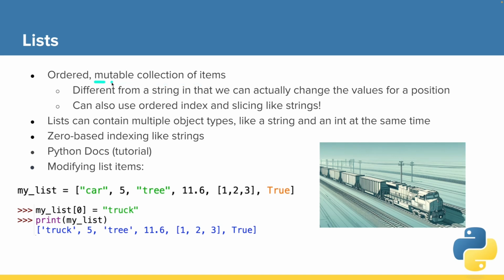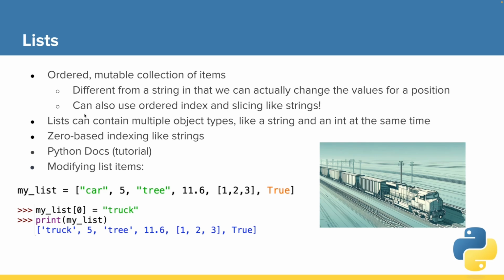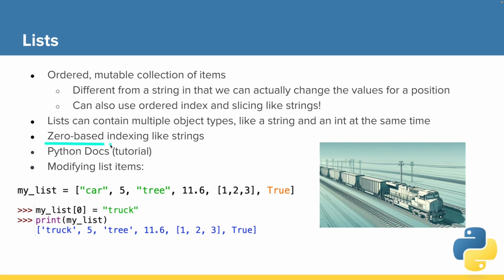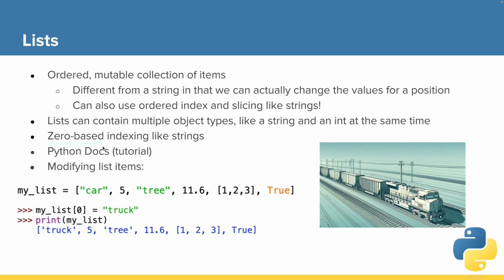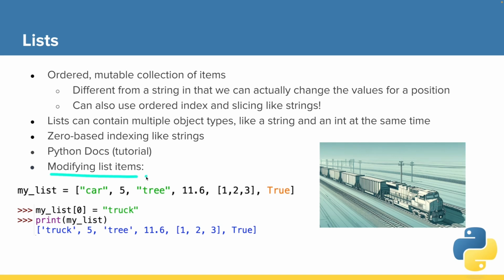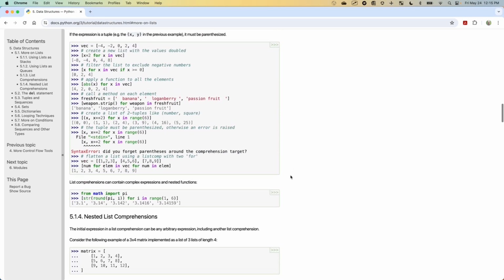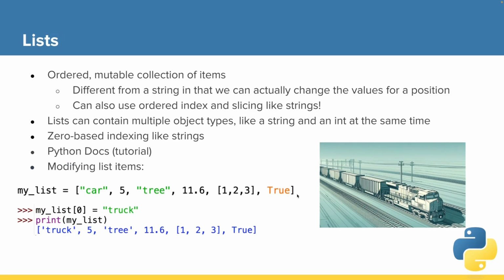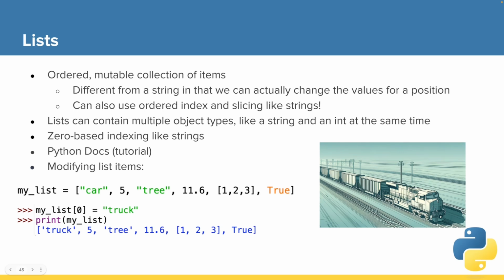9.1 Python Lists - Introduction